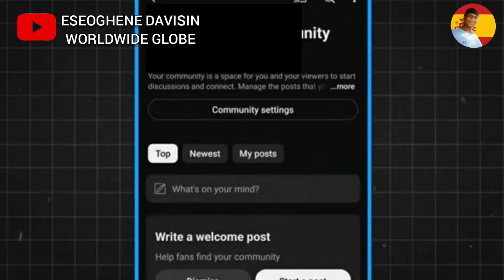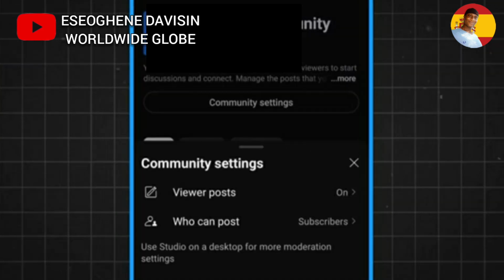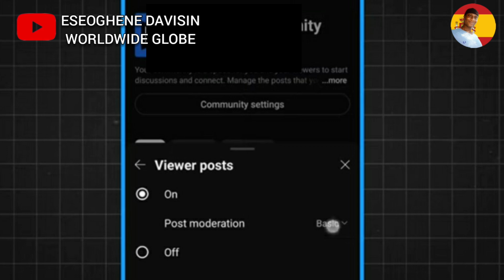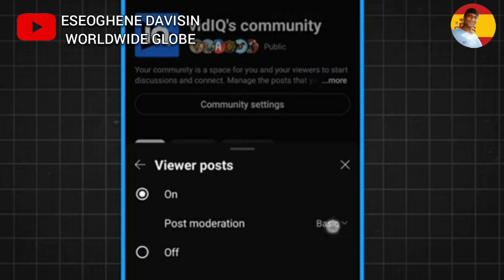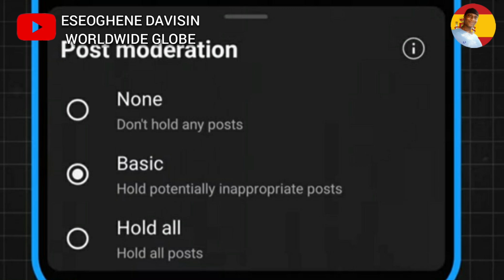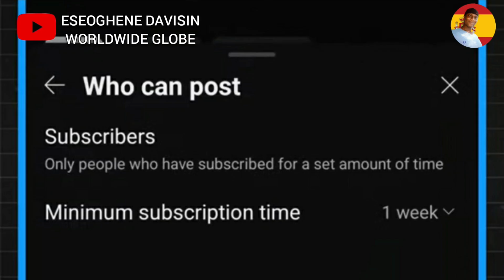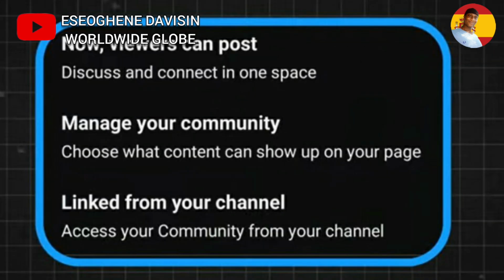YouTube Launches New Update and It's IMPRESSIVE!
YouTube Launches New Update which is community posts that let's you to post anything on your YouTube Channel in the Community Page. This should be an Interesting but quite Impressive. Users can also post anything like content on their YouTube Channel on the Community Pages.

Video Chapters
TIMESTAMPS ⏱⏱
0:00 - Introduction of YouTube Community Posts
1:19 - How to Get it, How to Use and How it Works
1:36 - How to Post Community on The Page
2:48 - Should You Turn on the Community Posts For Your Channel?

Follow all of these or i will put your phone in the sea

Facebook - /Eseoghene Davisin Worldwide Telegram - /eseoghenedavisinworldwideglobe